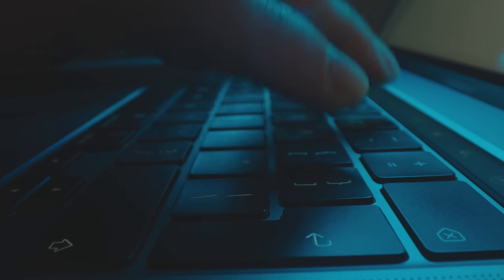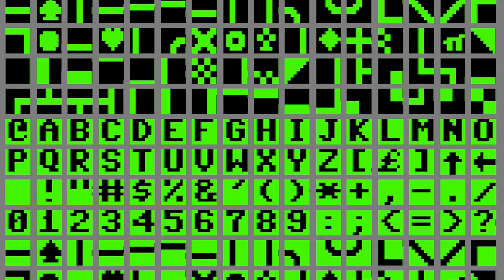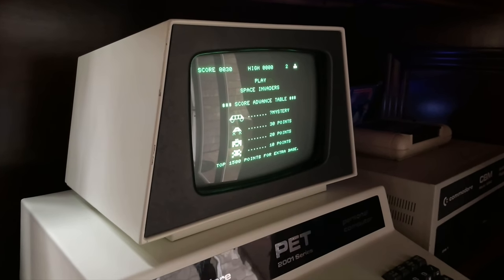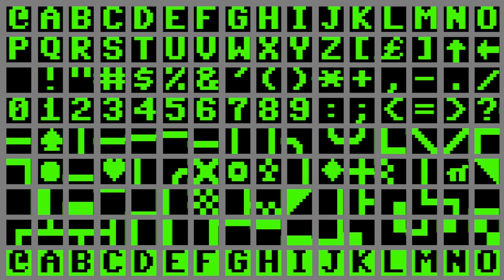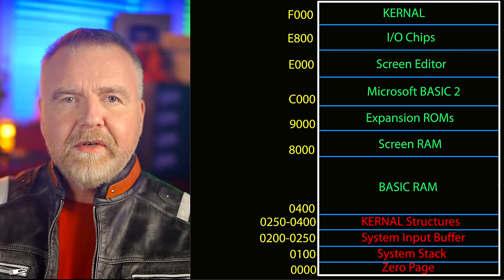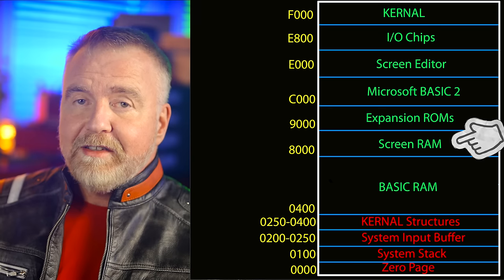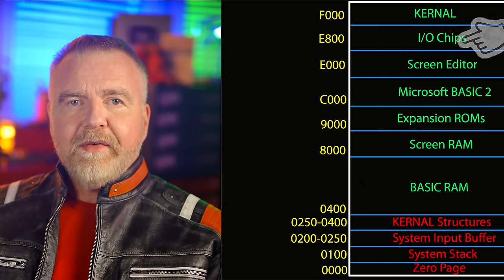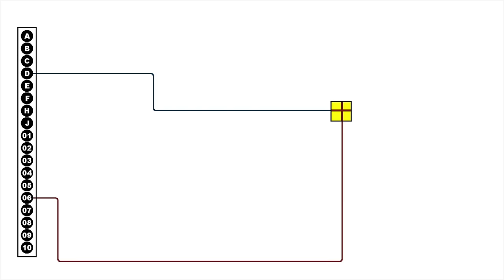Everything you SHOULD know about your Computer but don't!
How does a computer actually draw text on the screen?  How does it scan the keyboard? Dave takes us back to basics to show us how a computer works by exploring an ancient one:  the Commodore PET.

For information on my book, "Secrets of the Autistic Millionaire":

Full credit to "The 8-Bit Guy" for the keyboard matrix images!